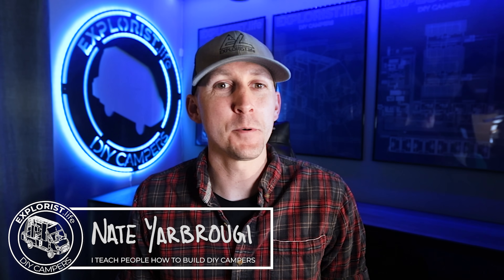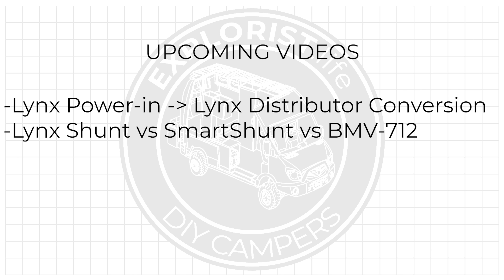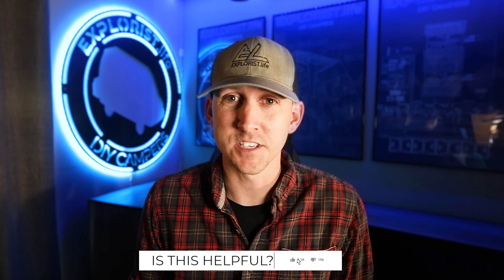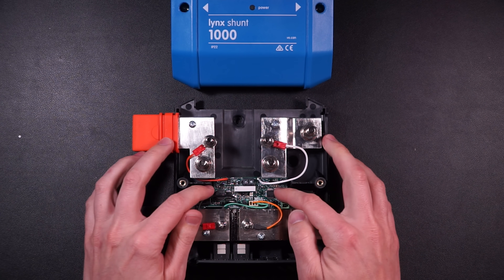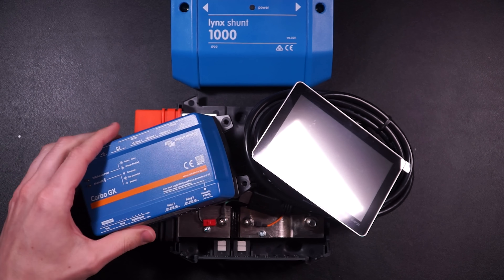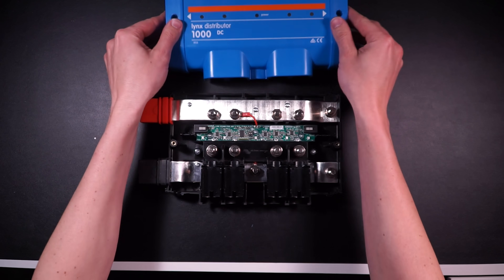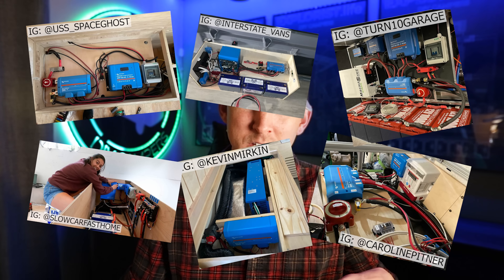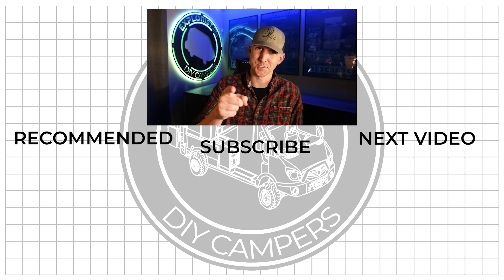Victron Lynx Distribution System Review for a DIY Camper Electrical System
The Victron Lynx Distribution system is a modular busbar system where each component serves a specific purpose.  This video will teach you the overarching purpose of each of the pieces.

Victron Lynx Power-In
Victron Lynx Shunt
Victron Lynx Distributor

➤Need additional & personalized help?  Consider joining my private group